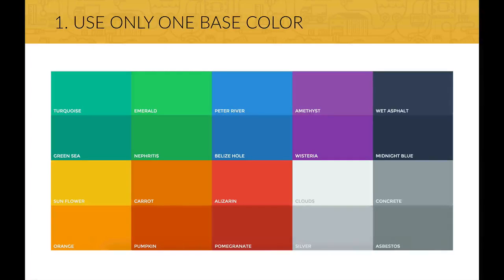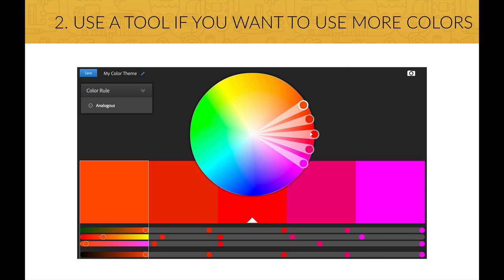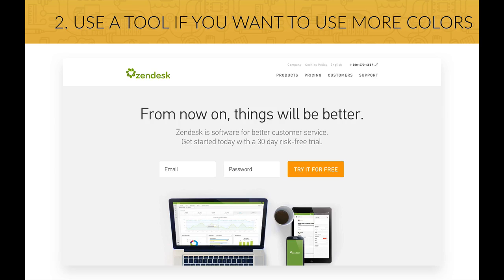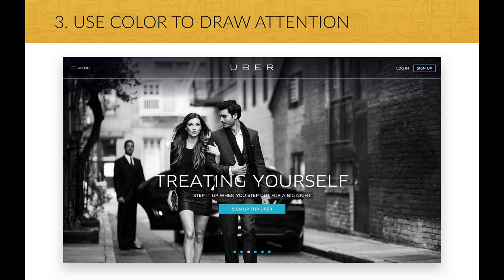Using Colors like A pro